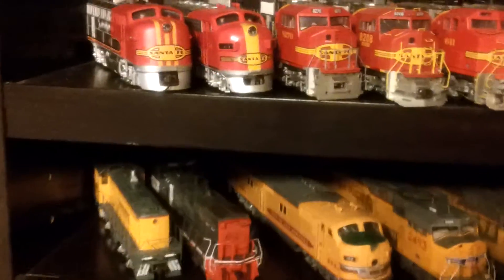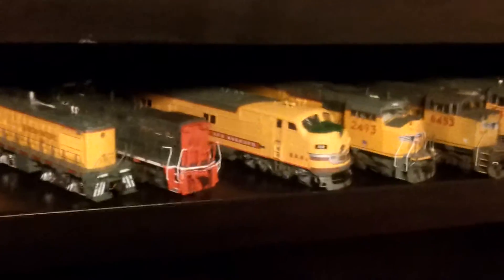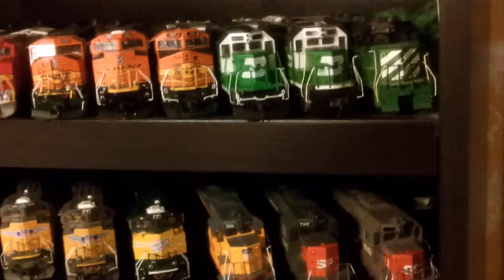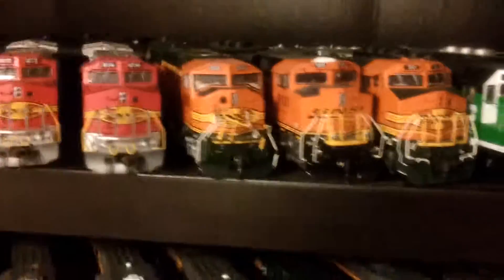A video of most of my engines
Just at home making a display shelf for engines